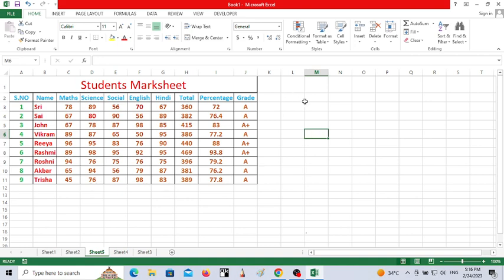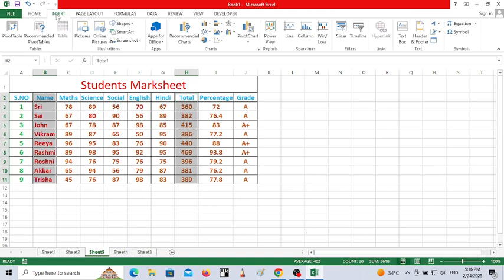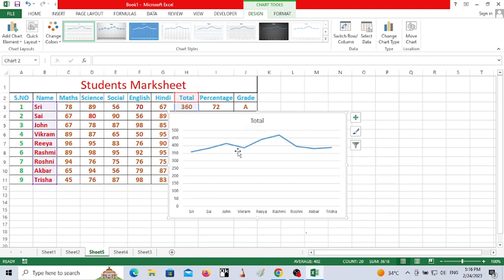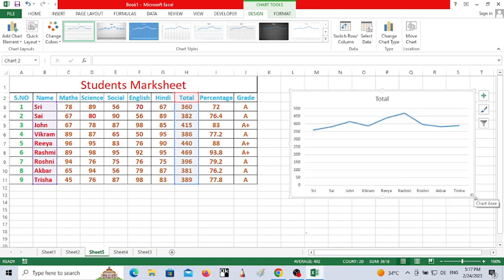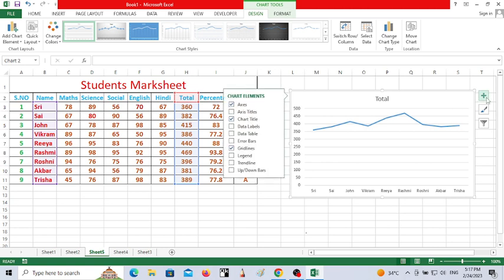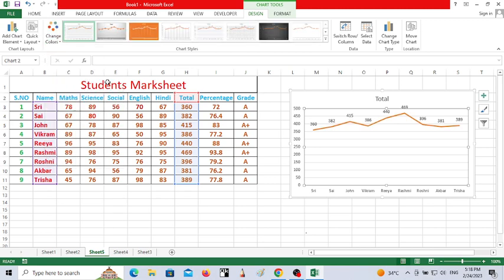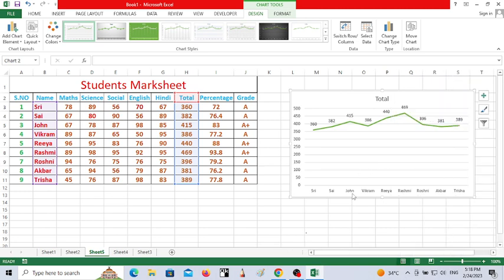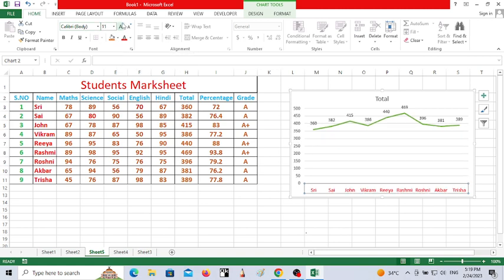Line Chart In Excel | Excel Line Chart Tutorial | Charts Tutorial in Excel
In this video will learn about Line chart in Excel.